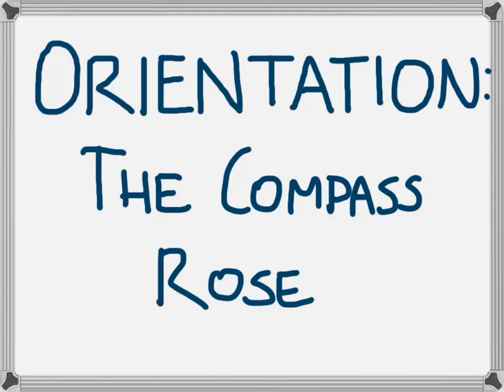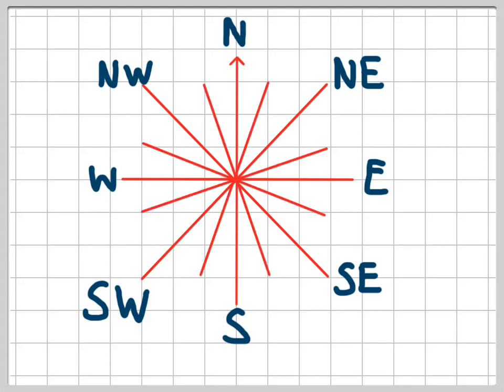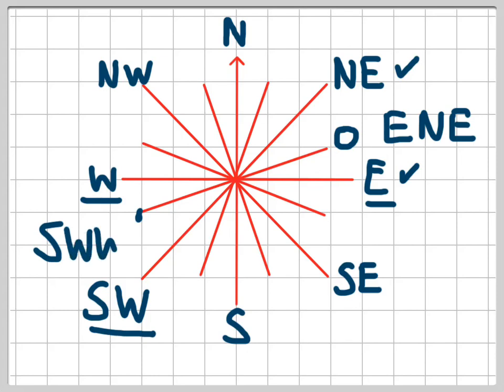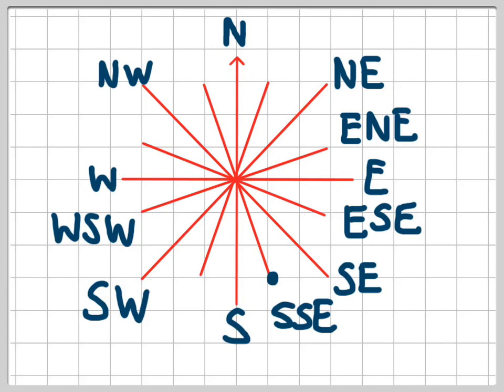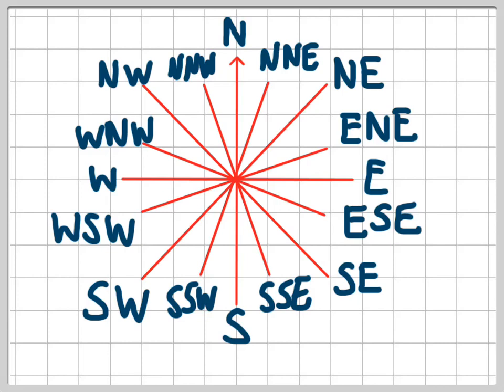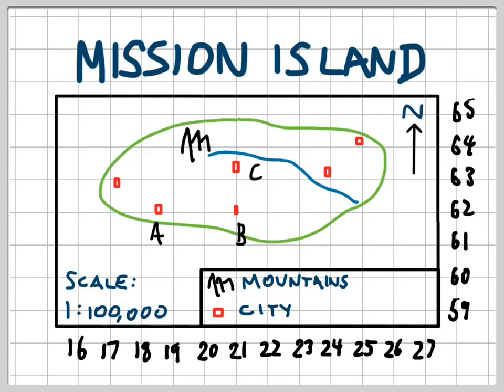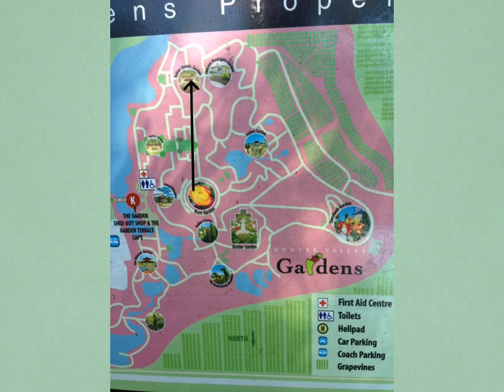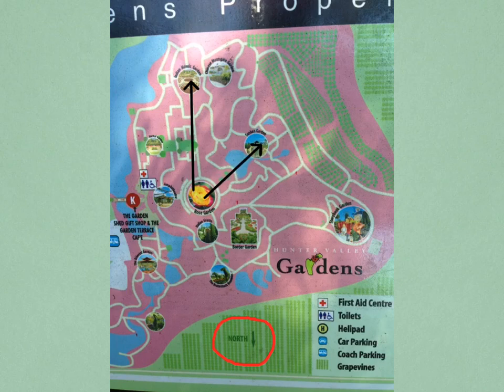Compass Directions (NSEW)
This video explains the main compass directions